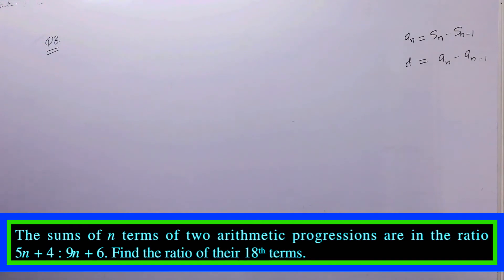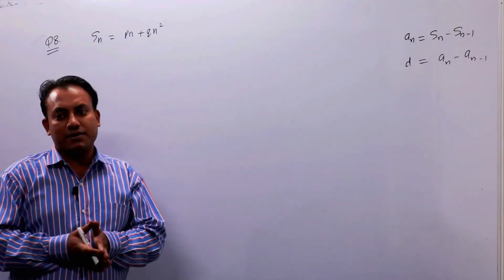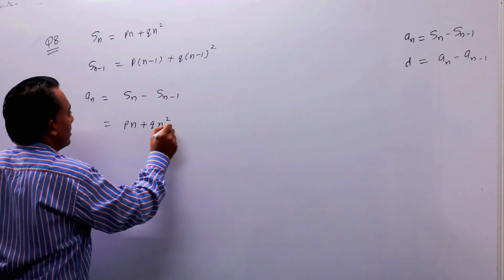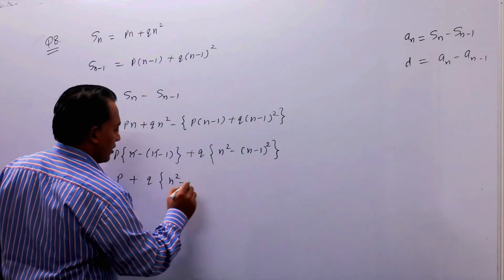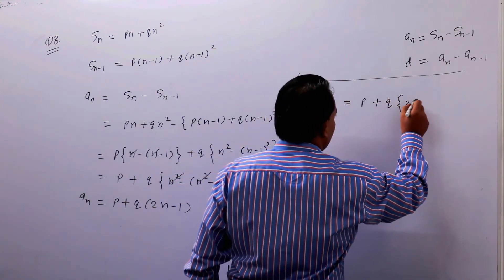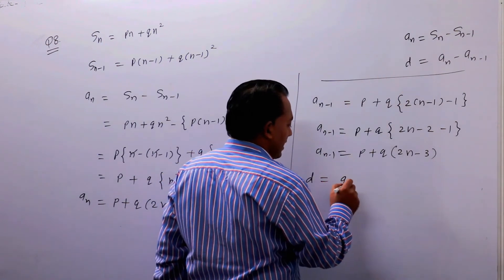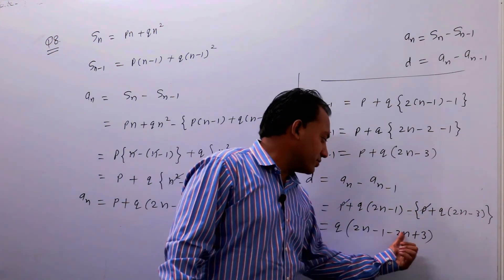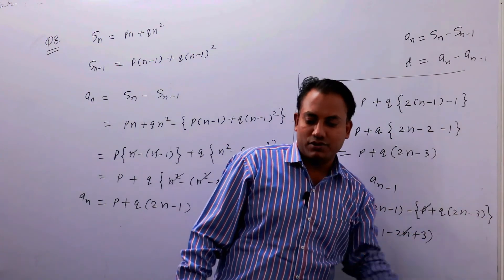EXERCISE 9.2 CLASS 11 QUESTION 8|| SEQUENCE AND SERIES CLASS 11 || V K SAGAR M ATHS ACADEMY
This channel is for class 11 students.